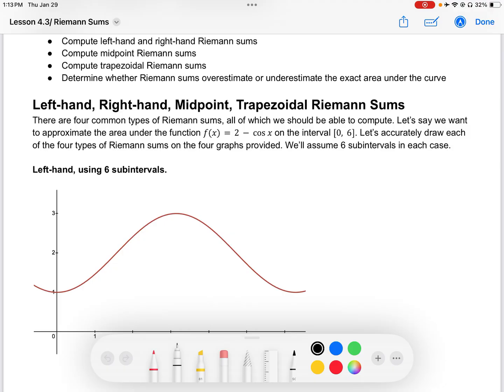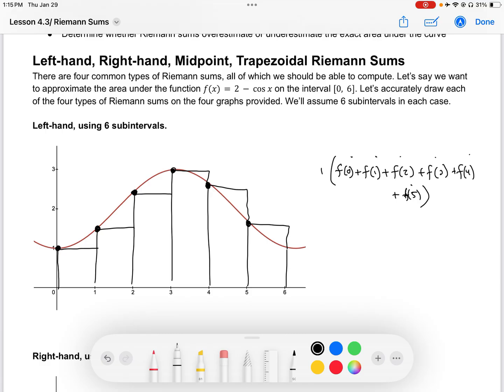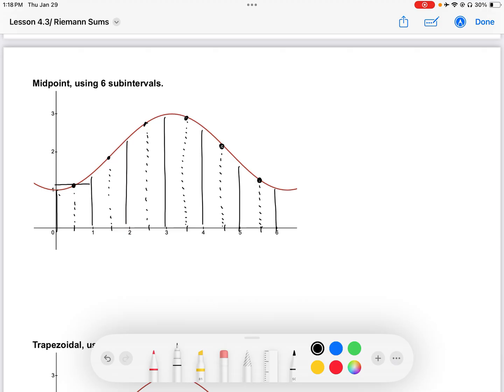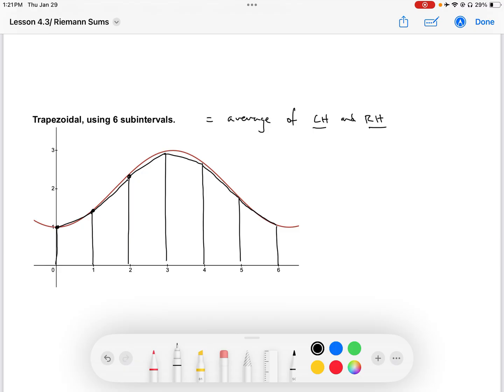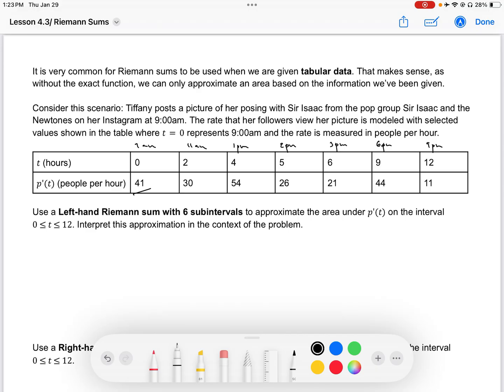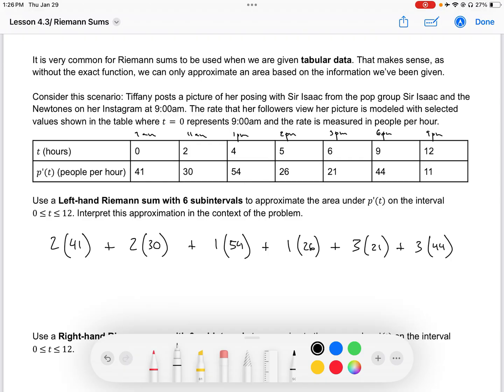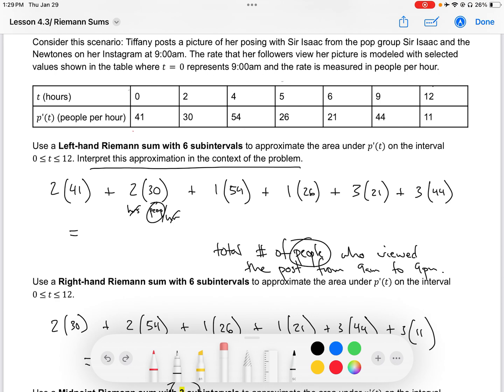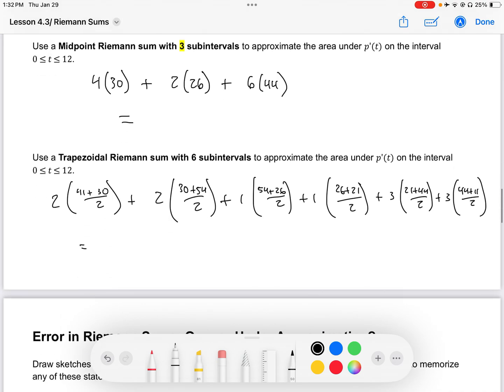Riemann Sums Intro